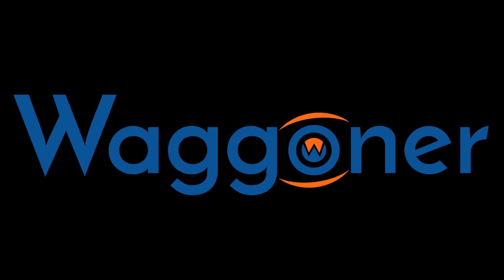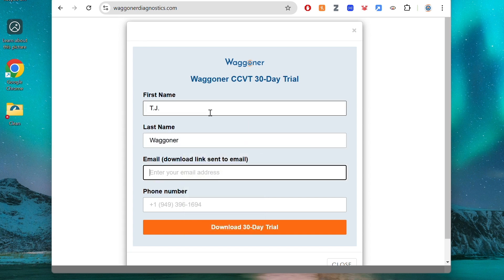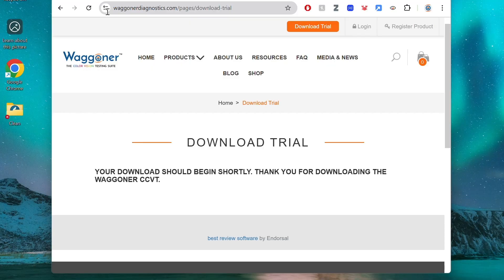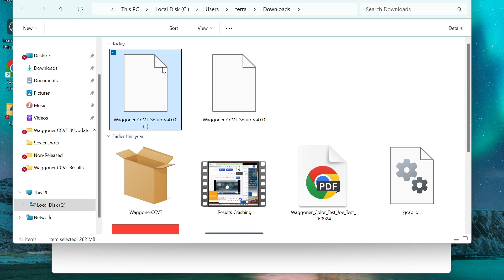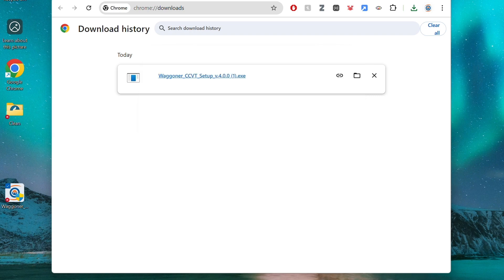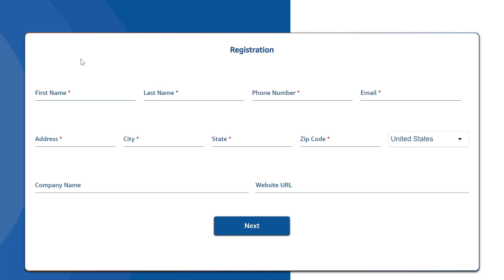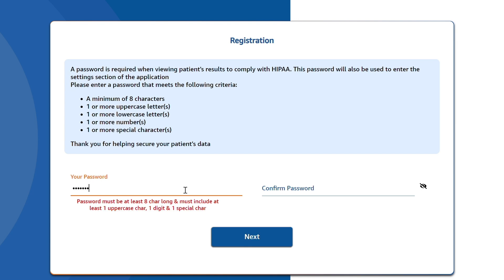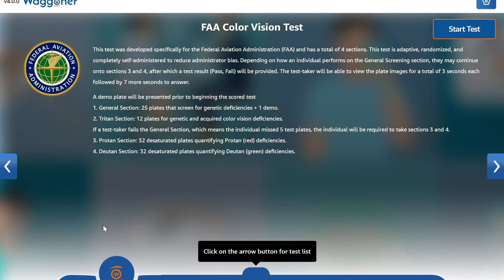Downloading & Registering WCCVT (Windows)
Once you have purchased a license or received your email to download the trial, this video shows the next steps.  Here you learn how to download the software and complete registration of your WCCVT.